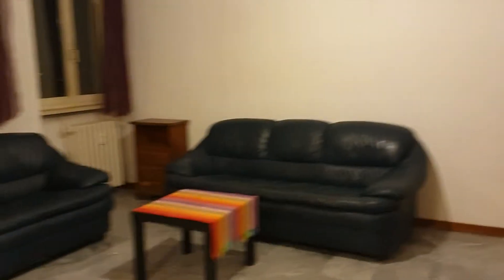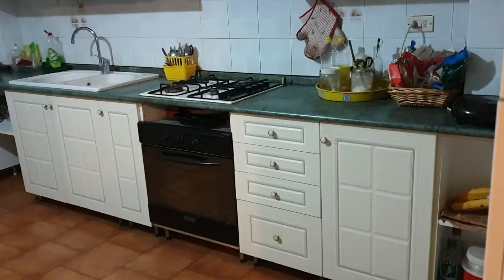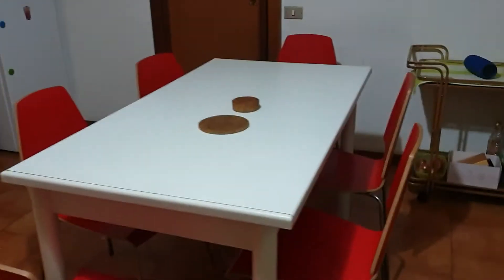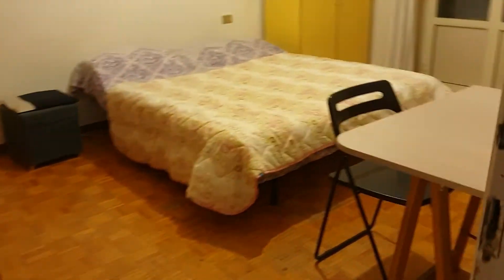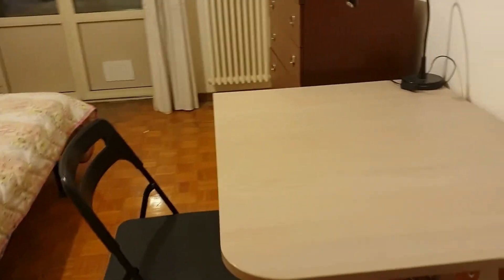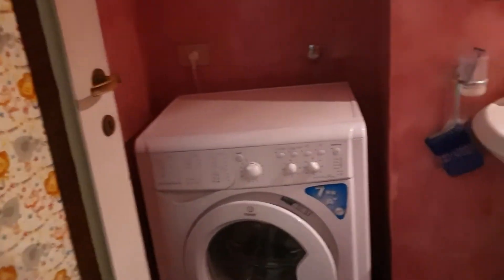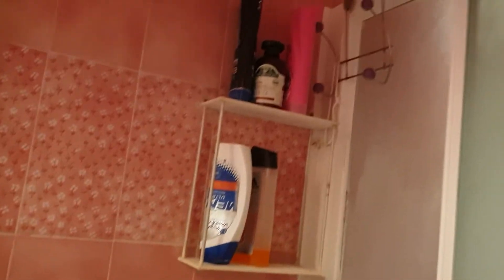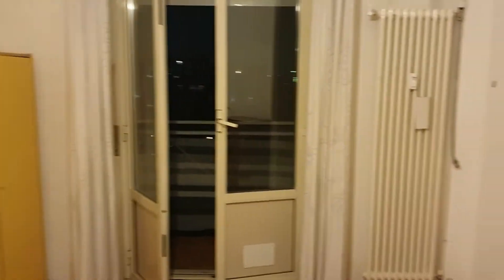Rooms for rent in apartment with 3 bedrooms in Milan - Spotahome (ref 511675)